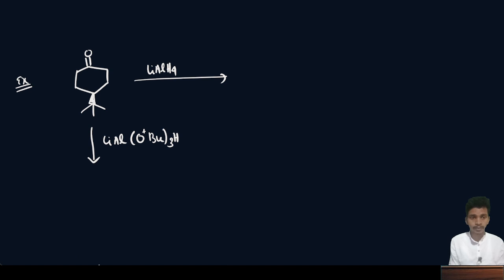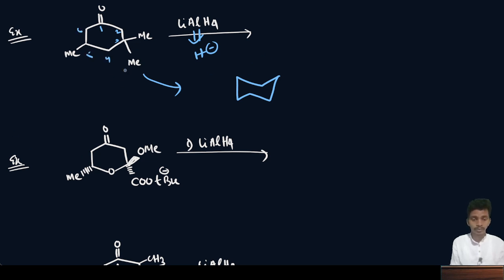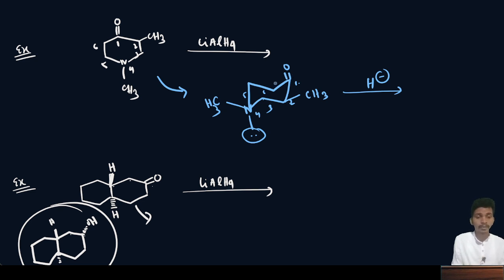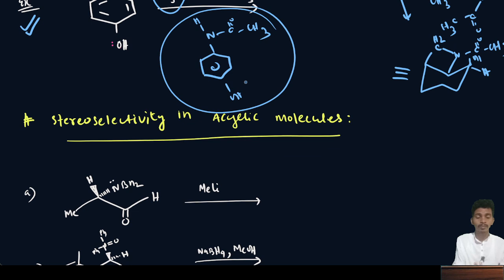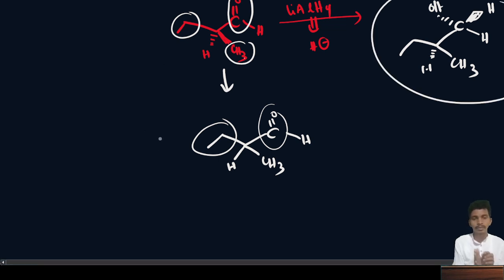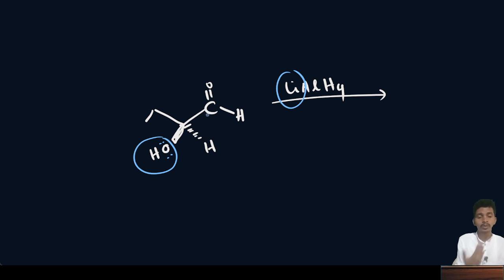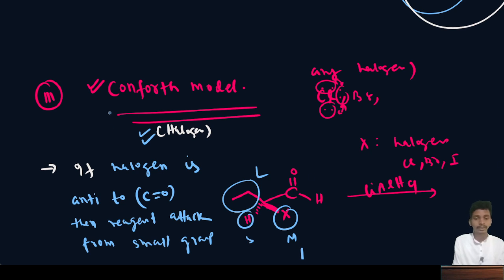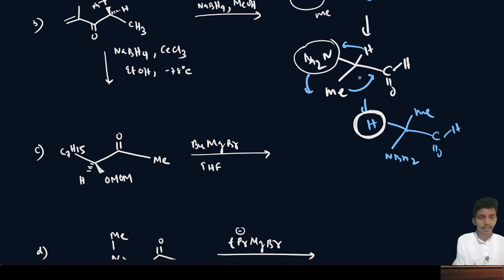L -3 LiAlH4